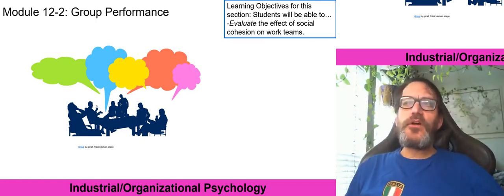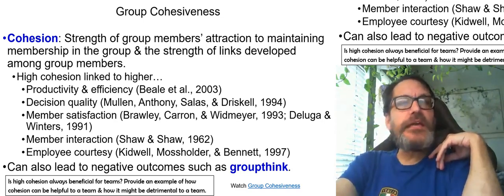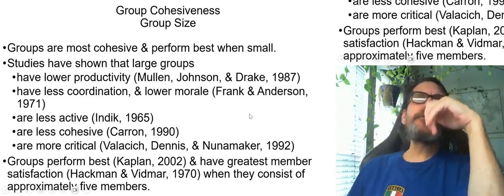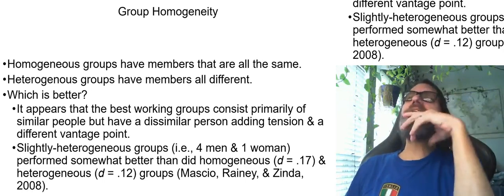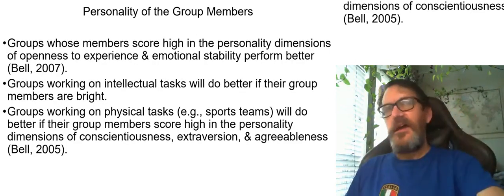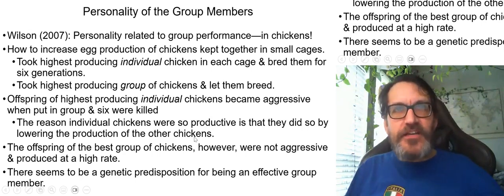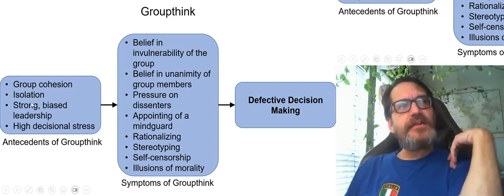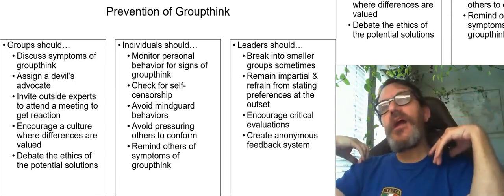13 2 Group Performance